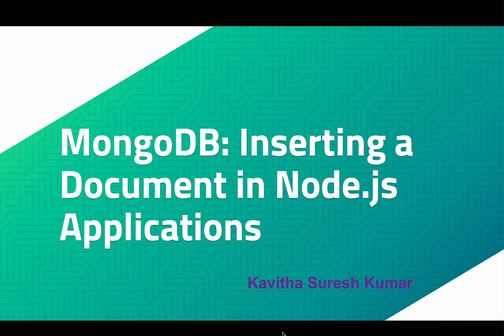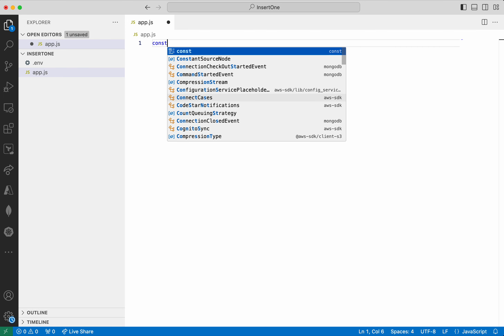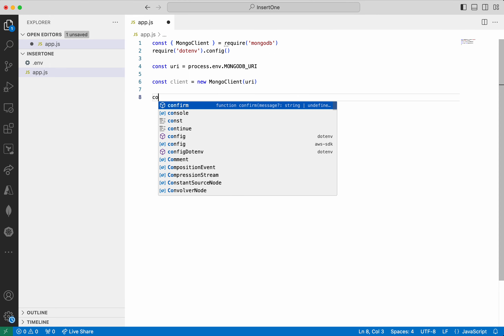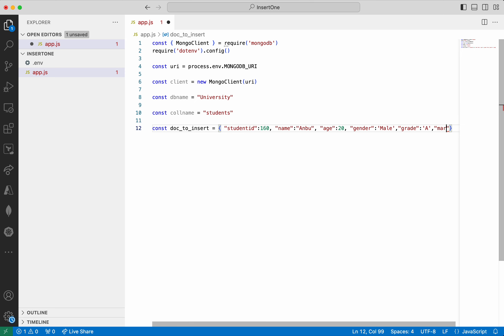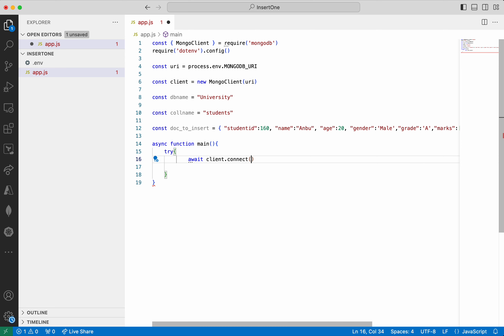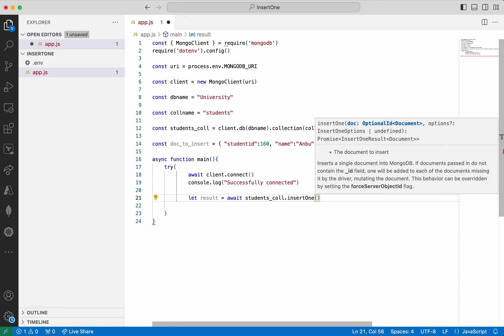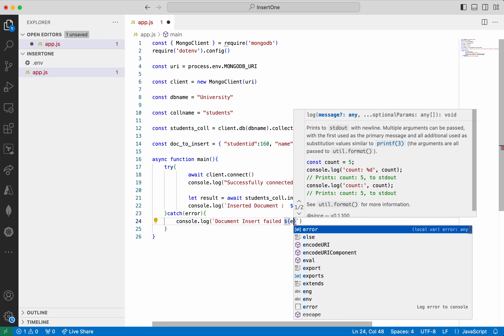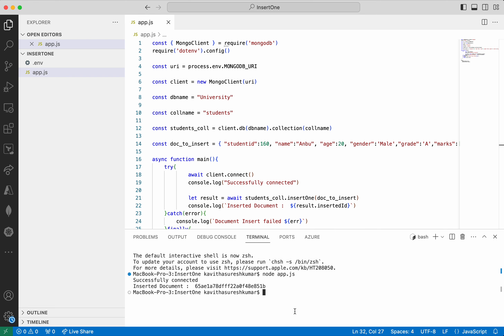MongoDB: Inserting a Document in Node.js Applications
In this video, you will learn how to insert one document to MongoDB Collection from NodeJS Application